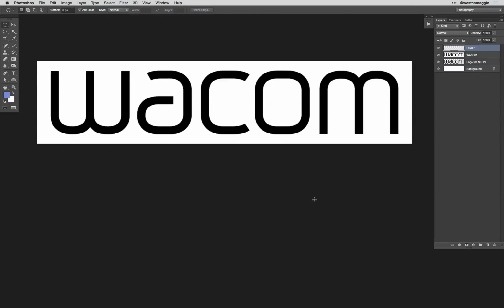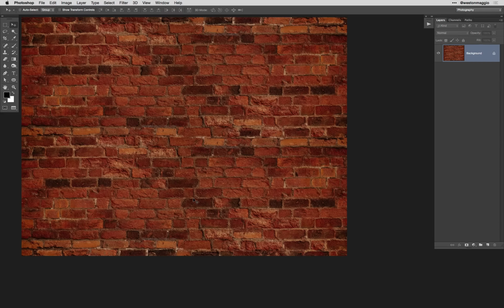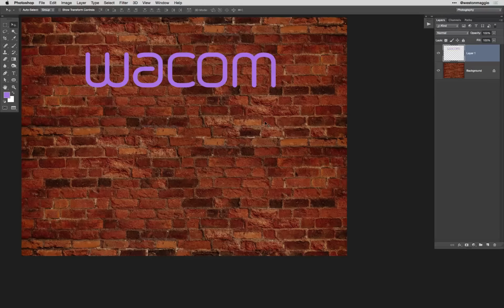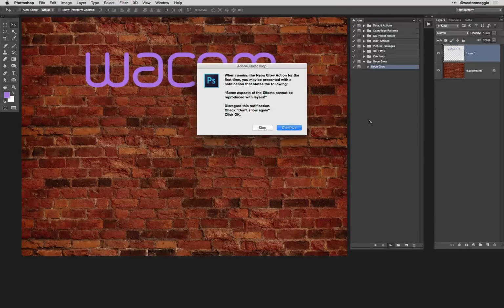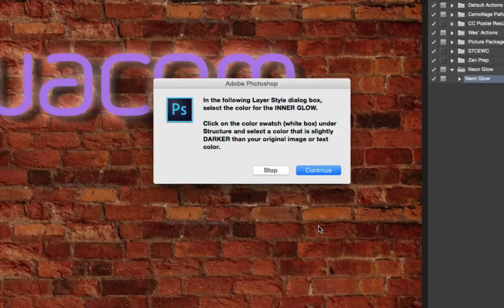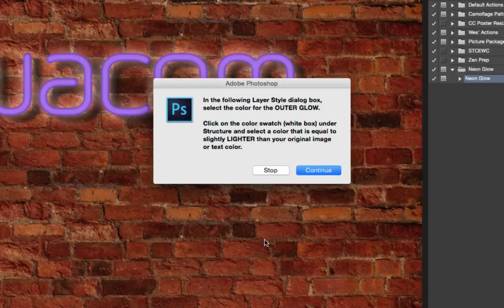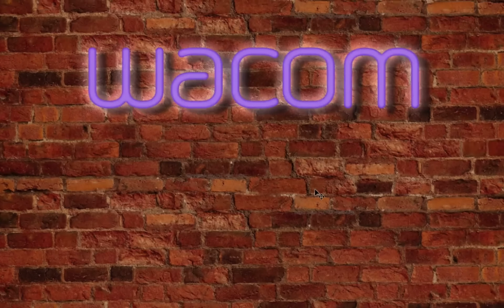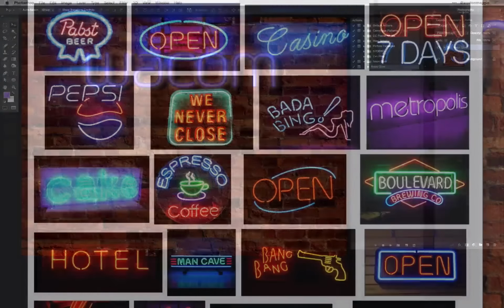How to Make a Neon Sign in Adobe Photoshop with a Wacom Tablet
Learn how to replicate the look of a traditional neon sign in Adobe Photoshop using a Wacom tablet.